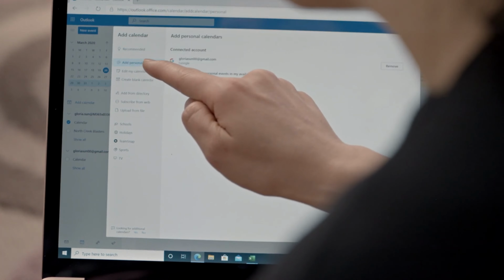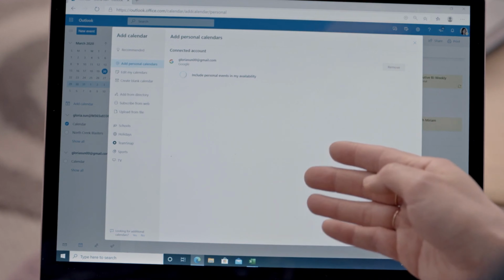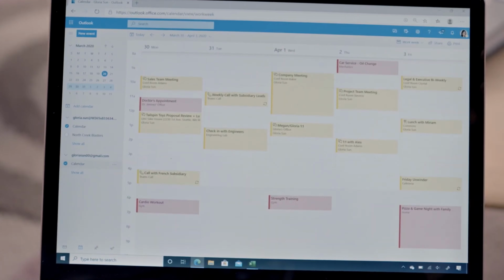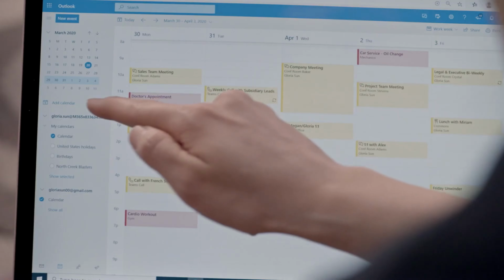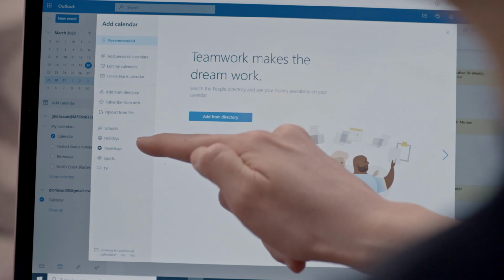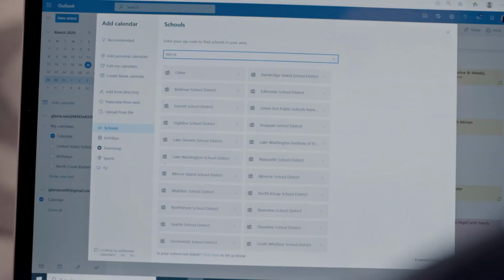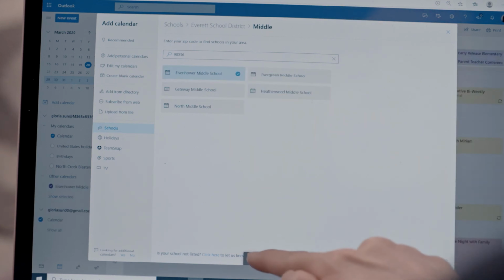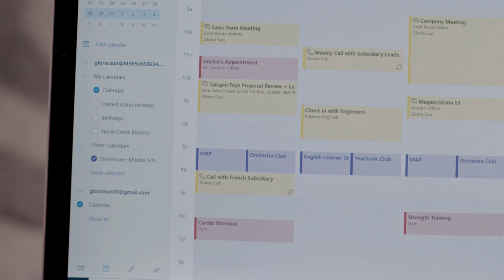Maintain structure with calendars in Outlook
Learn how to master your schedule with Outlook calendars today! In this video, we'll show you how to optimize your calendar to boost productivity, reduce stress, and achieve a better work-life balance. Discover the top tips and tricks for using Outlook calendars effectively, from creating recurring events to setting reminders and notifications. Whether you're a busy professional or a student, mastering your schedule with Outlook calendars can help you stay organized and focused. So, watch this video now and start taking control of your time!